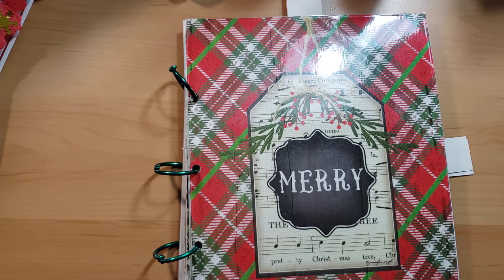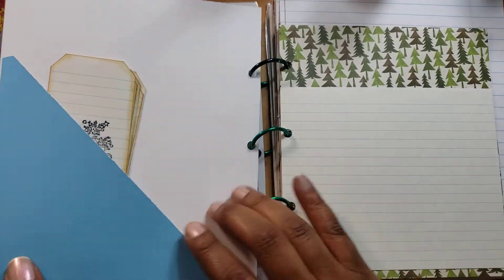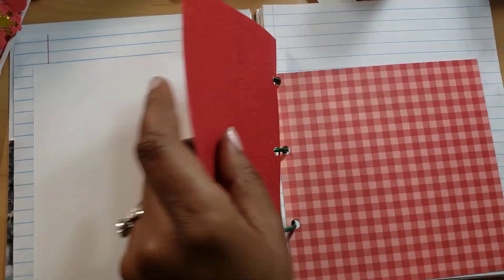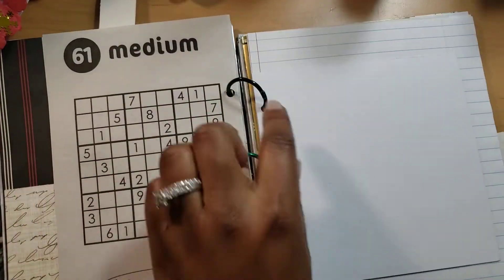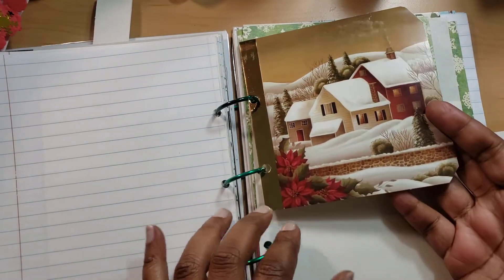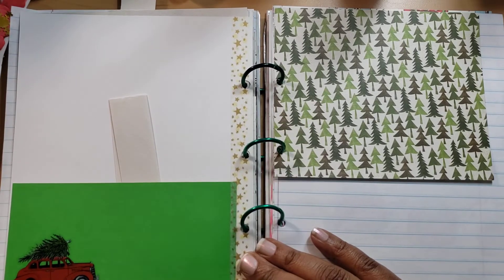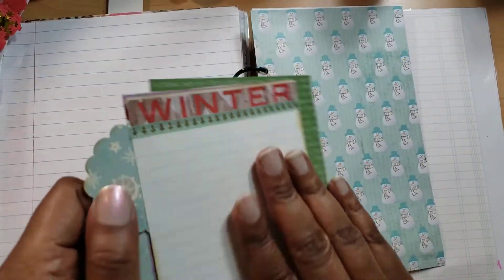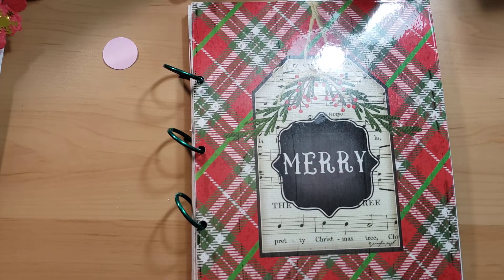Off Season Crafts: Christmas Journal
Hi everyone.  I am starting a new Series.  I will create random seasonal crafts throughout the year.  You might see a Halloween project in February or a Valentine's project in July.